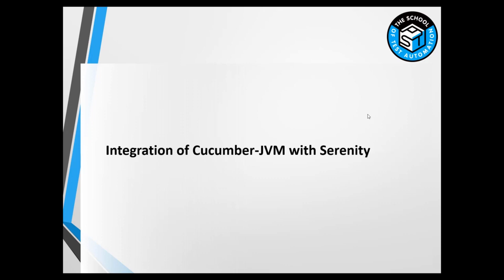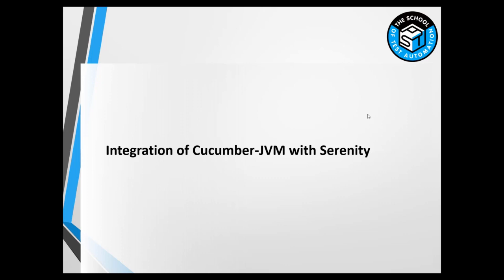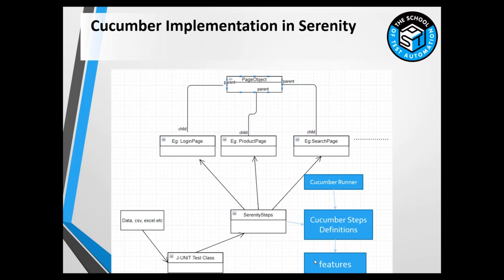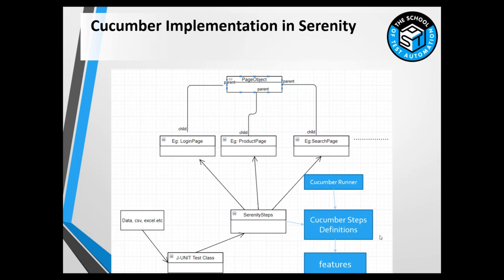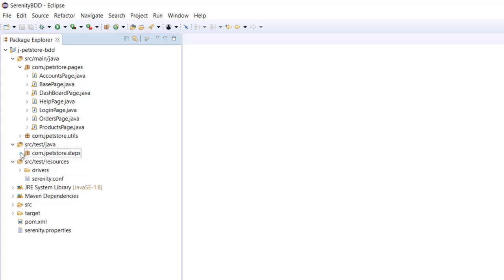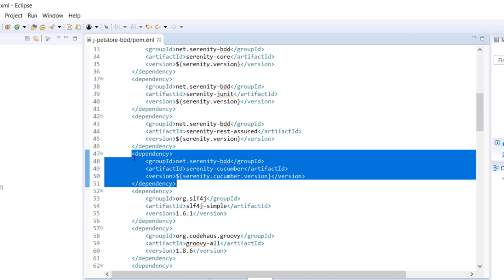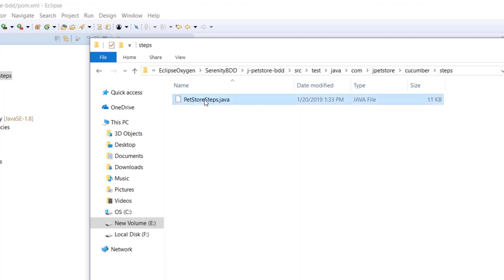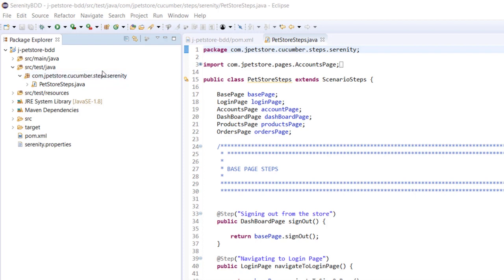Implementing Cucumber BDD in Serenity Framework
To learn more on UI Automation with SerenityBDD, you can enroll in the course below